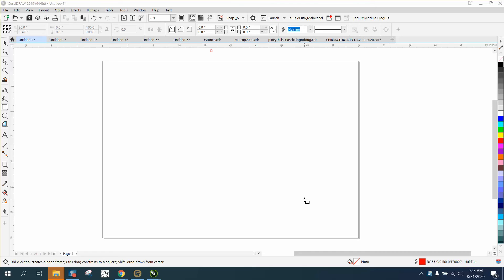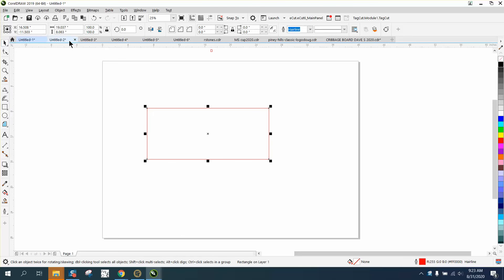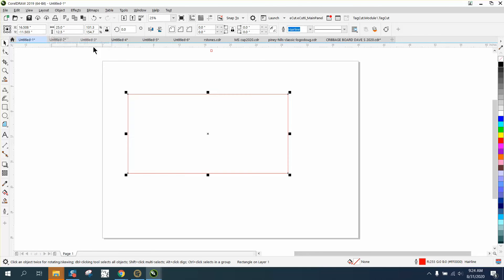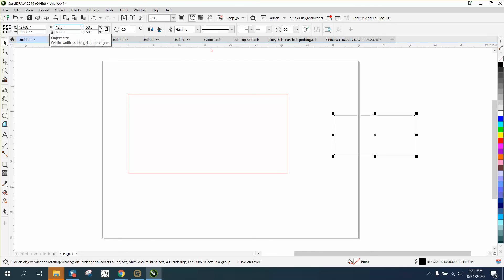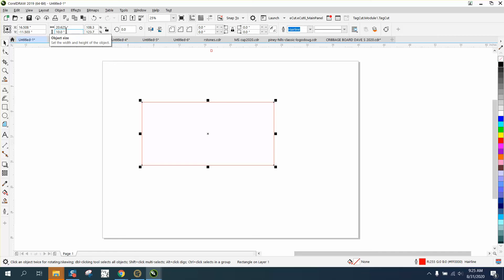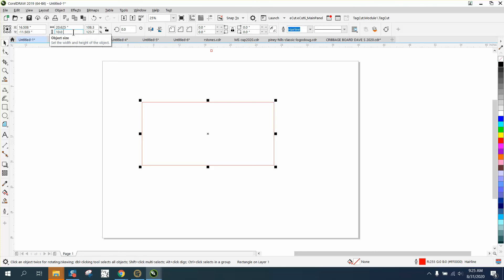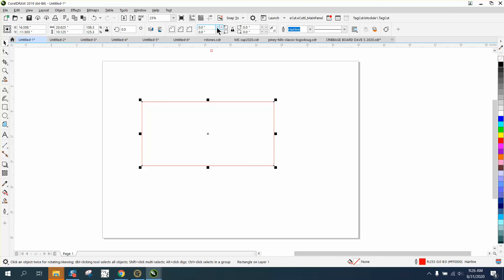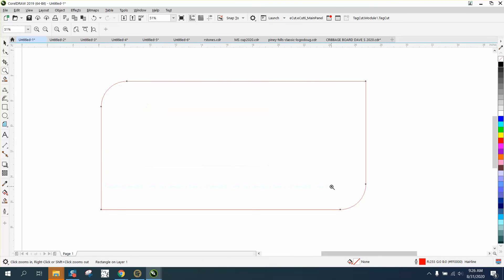Corel Draw Tips & Tricks Object Size how to make it the size you want